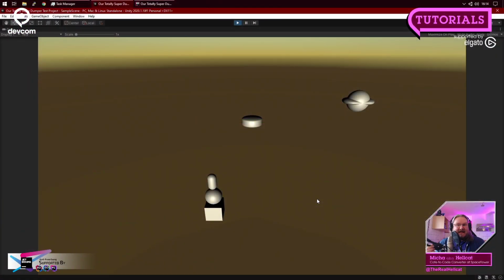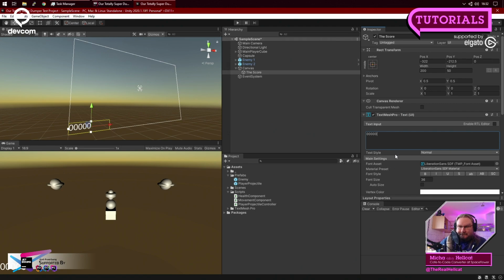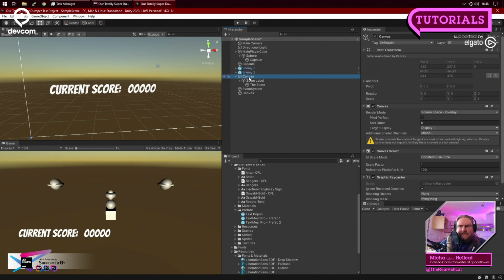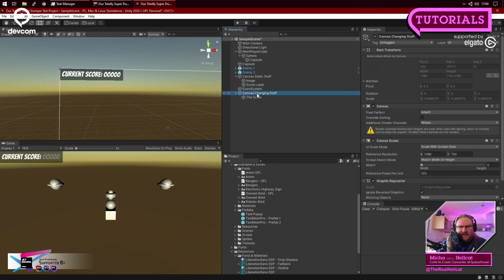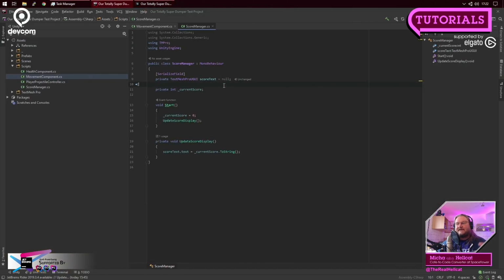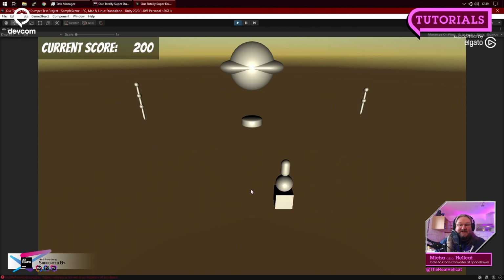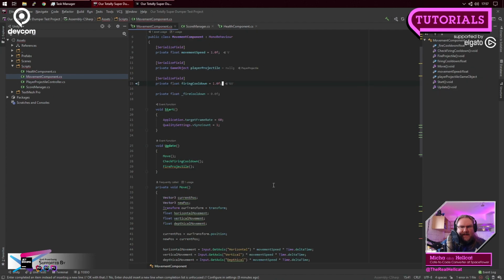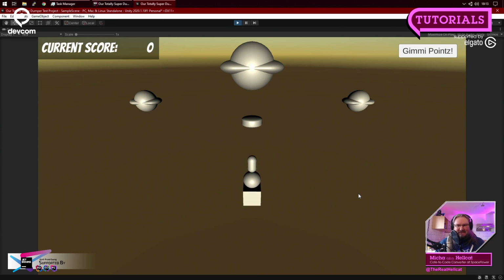User Interface Design in Unity | Devcom Tutorials with @TheRealHellcat (6/7)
We're gonne take a look at how to create, use and udate UI elements to show things like player score.

We Switch it up! From this episode on for the rest of the season it's all about UNITY. Micha a.k.a. The Real Hellcat is sharing all of his knowledge, giving you tipps and tricks on how to master Unitiy in total.

on Thursdays at 4pm CET!